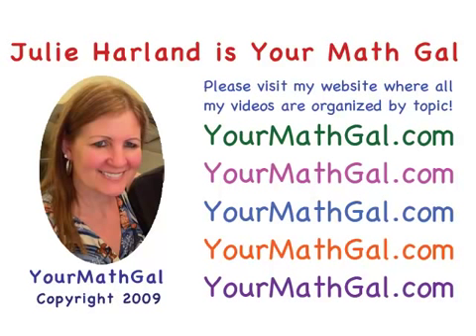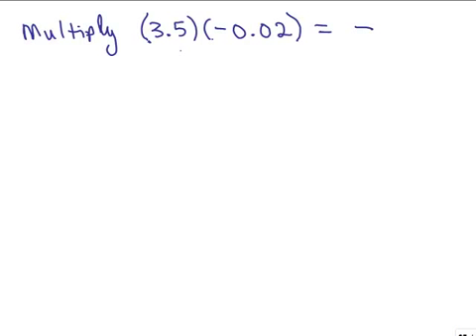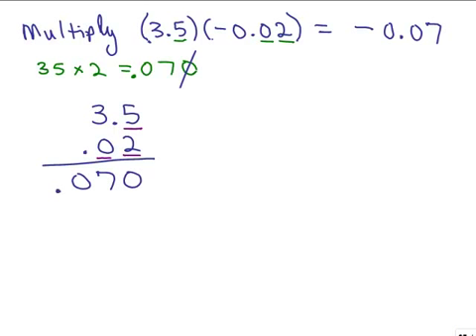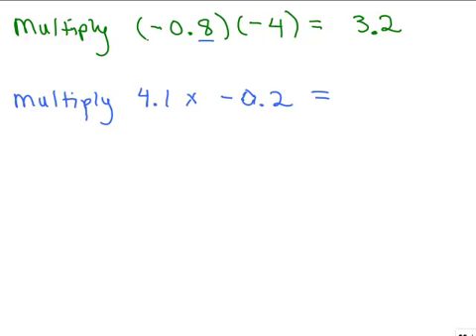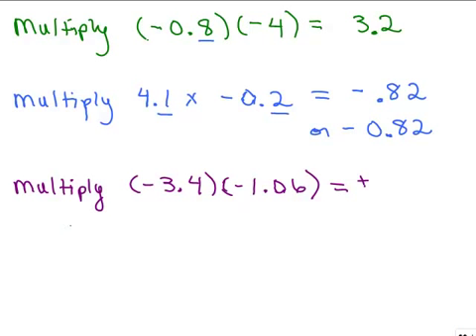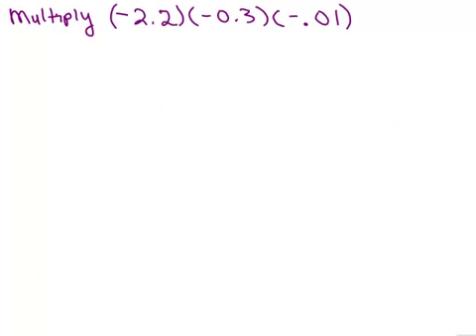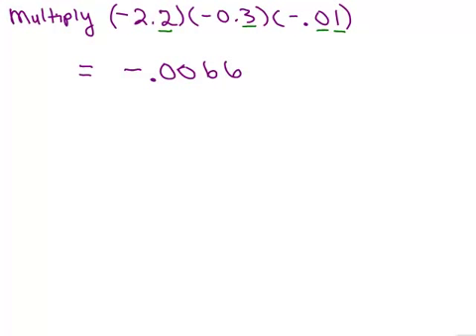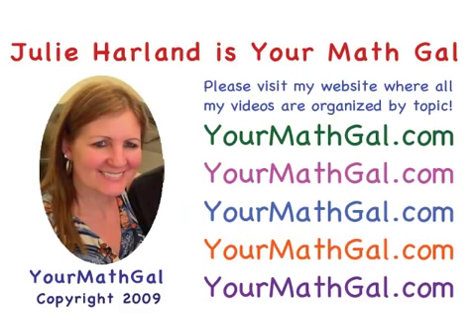Multiply Decimals 2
Youtube videos by Julie Harland are organized This video is part 2 of how to multiply decimals; includes negative numbers

dec200.mp4